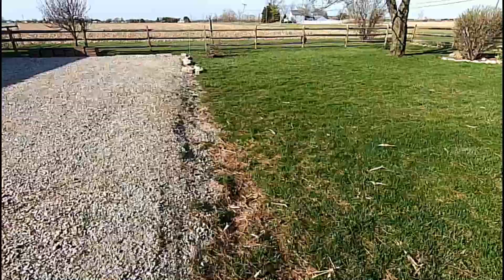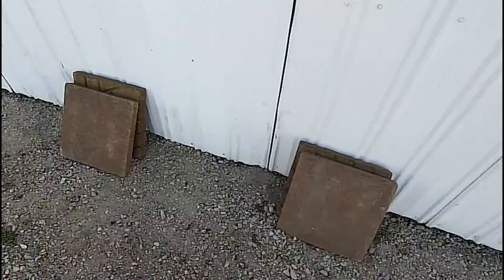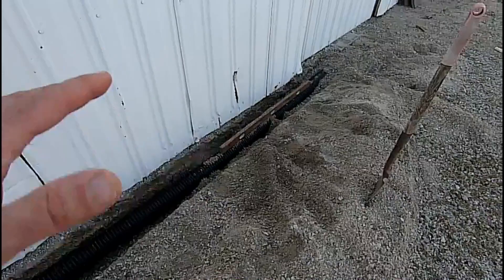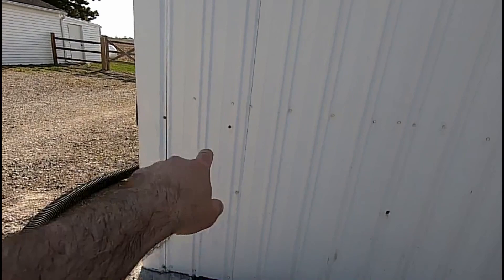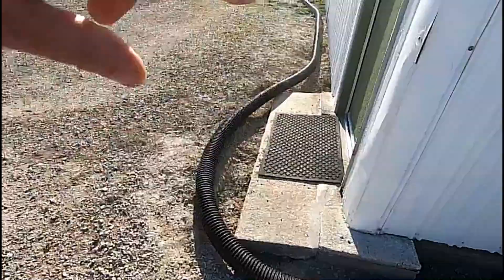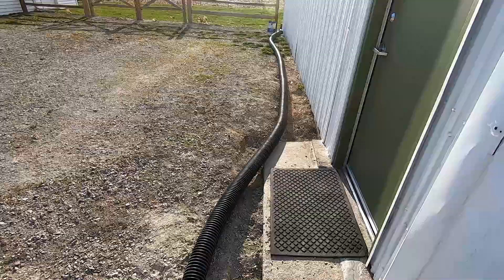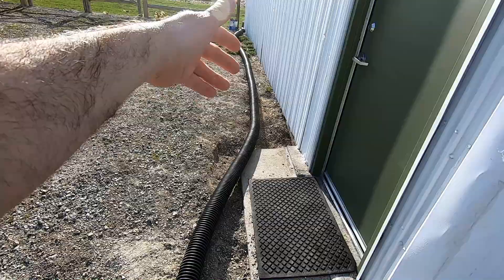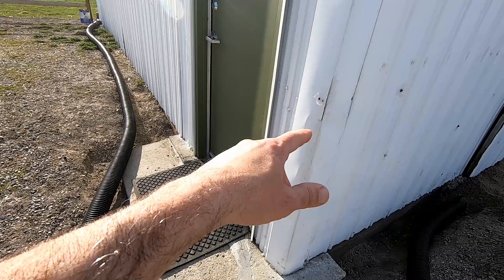Drain Installation Making Our New Building Water Tight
In this video I update on where we are at with the new eBay building. We added a drain along three sides of the building. It was needed due to how the last owner built up the gravel in the front of the building. It's about done now though.

Some of the Mailing Supplies We Use:
2" Table Top Tape Dispenser
2” Tape For Dispenser Above
6" X 9" poly mailing bags
10” X 14” & Larger Poly Mailing Bags

home repair,old house restoration,DIY,do it yourself,Claustrophobic Old Home Repairs The Auction Professor